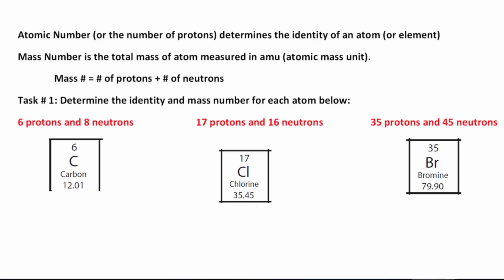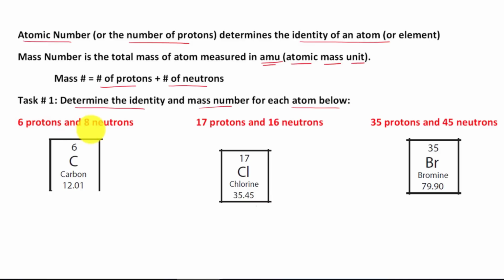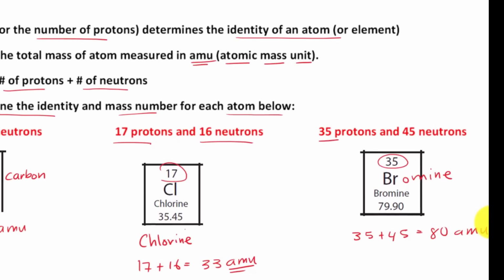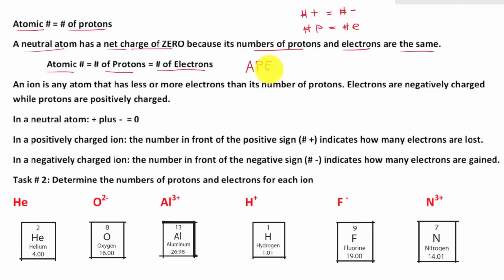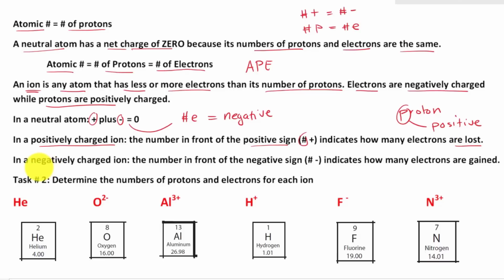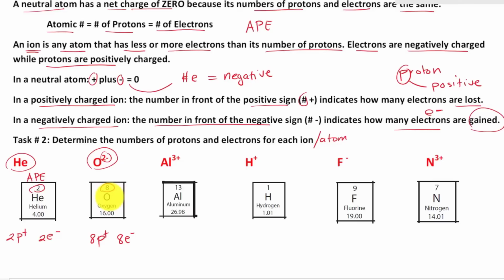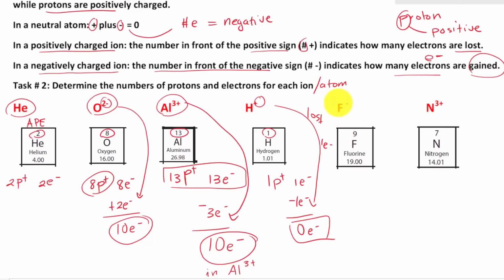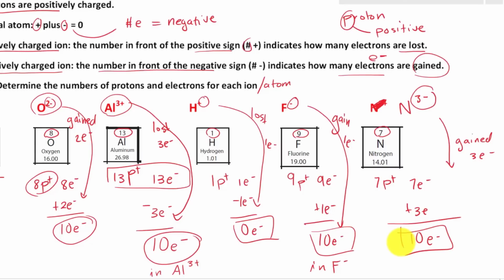calculate subatomic particles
EQ: Why are atomic masses not whole numbers?
EQ: Given the mass number and atom number, how are the number of electrons, protons and neutrons in an atom calculated?
Learning Outcomes:
● Each atom has a charged substructure consisting of a nucleus, which is made of protons and neutrons, surrounded by electrons.
● Introduction to the periodic table and its patterns.
● The periodic table orders elements horizontally by the number of protons in the atom’s nucleus and places those with similar chemical properties in columns. The repeating patterns of this table reflect patterns of outer electron states.
Practices
● Developing and using models of atomic structure.
● Planning and carrying out Investigations.
● Using mathematics and computational thinking in location of electrons in the atomic model.
Crosscutting Concepts
● Patterns. ● Stability and change.

Standards:
HS-PS1-1
Use the periodic table as a model to predict the relative properties of elements based on the patterns of electrons in the outermost energy level of atoms. [Clarification Statement: Examples of properties that could be predicted from patterns could include reactivity of metals, types of bonds formed, numbers of bonds formed, and reactions with oxygen.] [Assessment Boundary: Assessment is limited to main group elements. Assessment does not include quantitative understanding of ionization energy beyond relative trends.]

 HS-PS1-2.
Construct and revise an explanation for the outcome of a simple chemical reaction based on the outermost electron states of atoms, trends in the periodic table, and knowledge of the patterns of chemical properties. [Clarification Statement: Examples of chemical reactions could include the reaction of sodium and chlorine, of carbon and oxygen, or of carbon and hydrogen.] [Assessment Boundary: Assessment is limited to chemical reactions involving main group elements and combustion reactions.]

HS-PS1-8.
Develop models to illustrate the changes in the composition of the nucleus of the atom and the energy released during the processes of fission, fusion, and radioactive decay. [Clarification Statement: Emphasis is on simple qualitative models, such as pictures or diagrams, and on the scale of energy released in nuclear processes relative to other kinds of transformations.] [Assessment Boundary: Assessment does not include quantitative calculation of energy released. Assessment is limited to alpha, beta, and gamma radioactive decays.]

Mathematics
MP.2 Reason abstractly and quantitatively.

MP.4 Model with mathematics.

HSN-Q.A.1 Use units as a way to understand problems and to guide the solution of multi-step problems; choose and interpret units consistently in formulas; choose and interpret the scale and the origin in graphs and data displays.

HSN-Q.A.3 Choose a level of accuracy appropriate to limitations on measurement when reporting quantities.